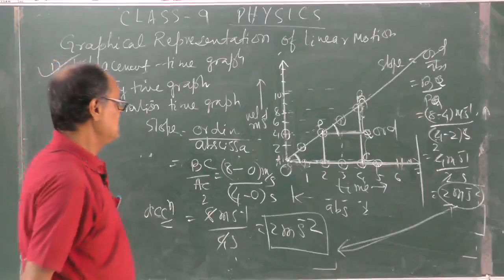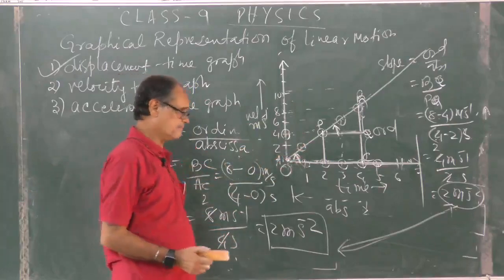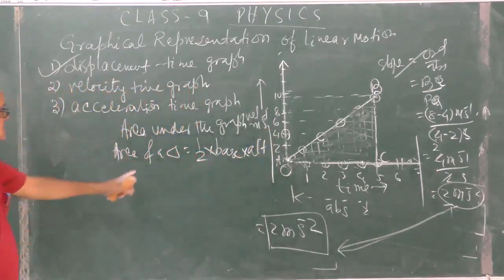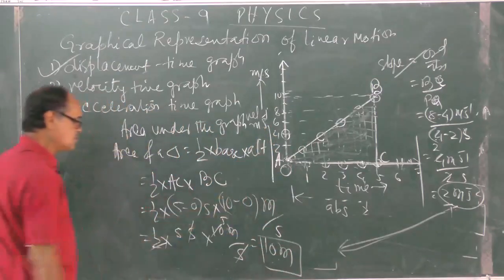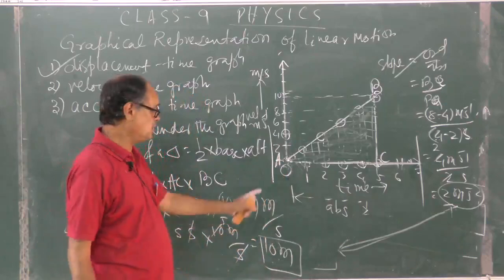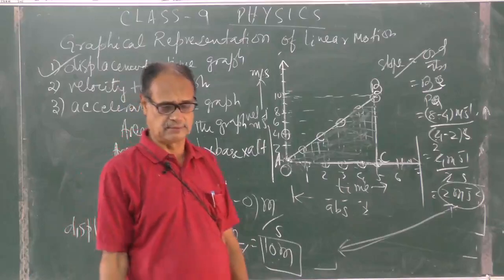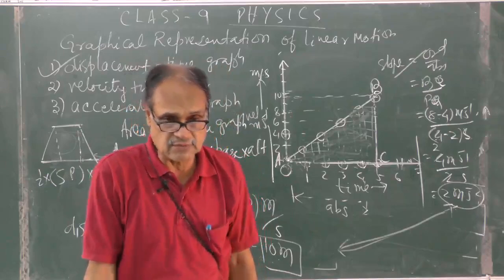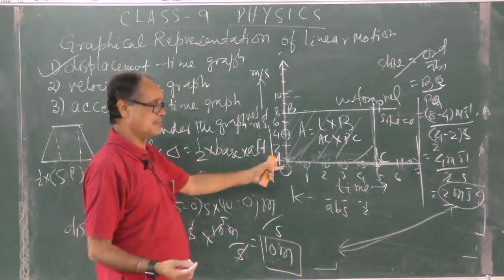1.3 | 26-06-2020 | Class : IX | PHYSICS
Topic : " Graphical representation
         of Linear Motion "
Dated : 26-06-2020